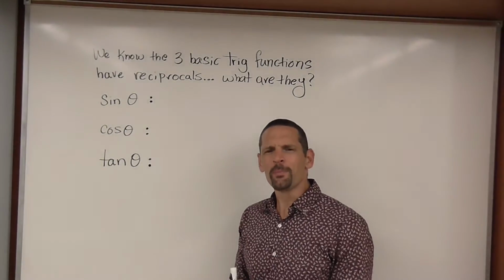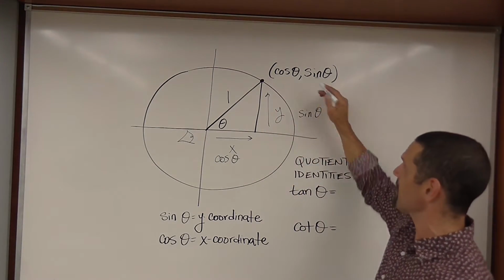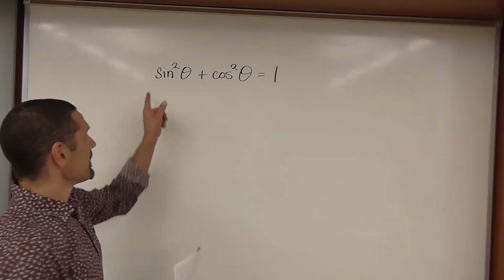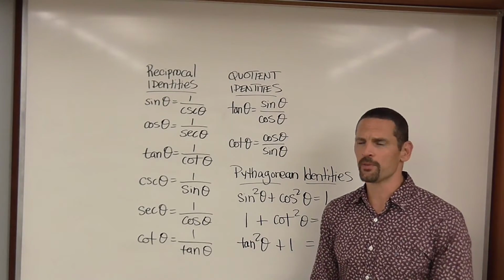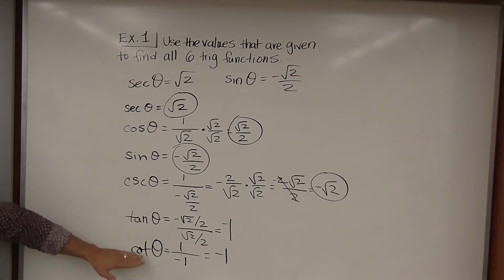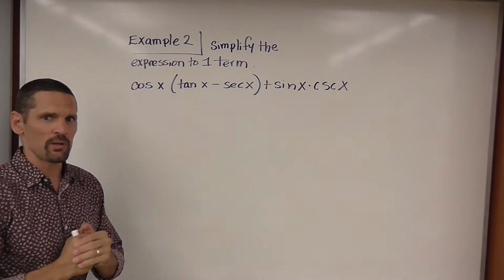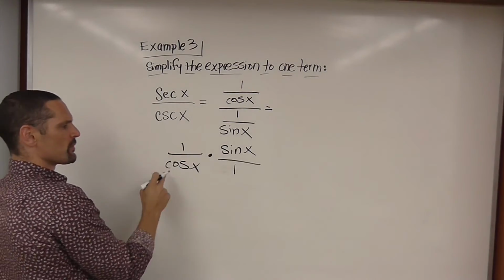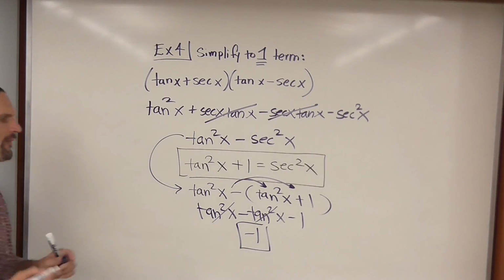Simplifying Trig Expressions 2015